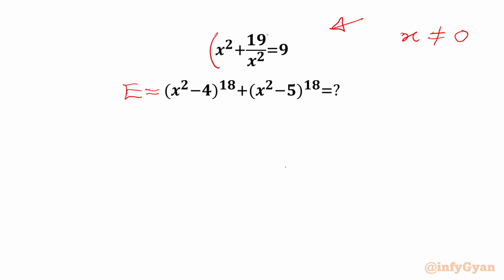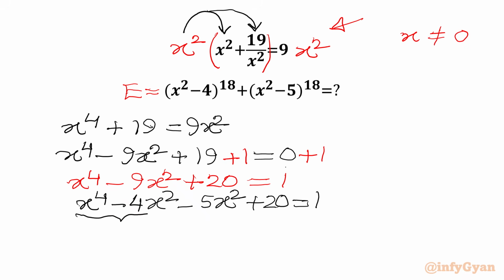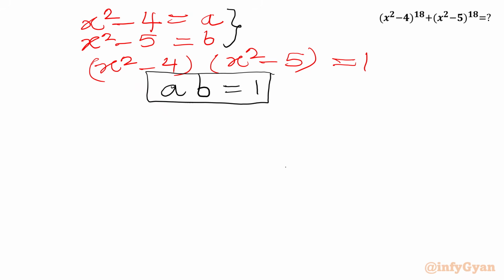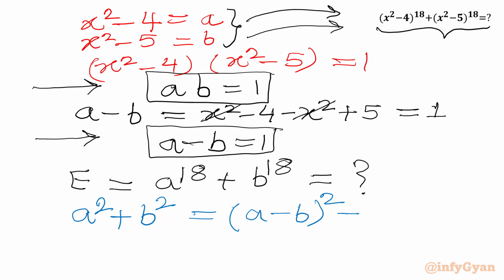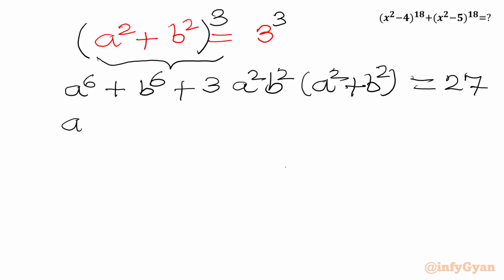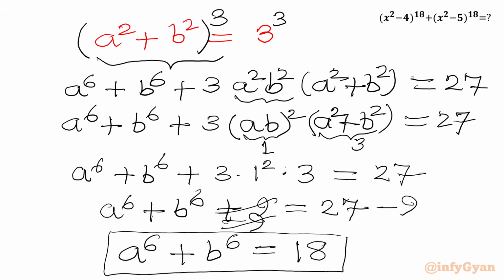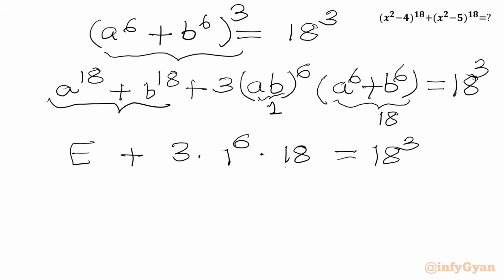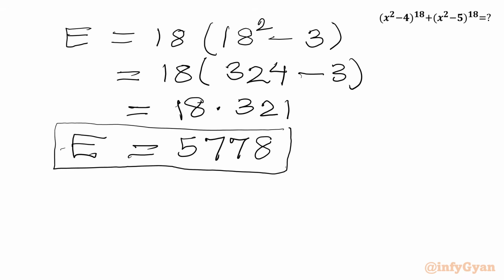An Amazing Algebraic Puzzle | Can You Crack This?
In this video, we solve an amazing algebra challenge, perfect for those preparing for competitive math tournaments. This problem will enhance the understanding of complex expressions and skills of problem-solving. Watch as we break down the solution step-by-step, providing clear explanations and insights along the way.